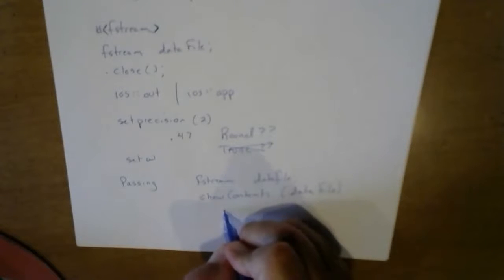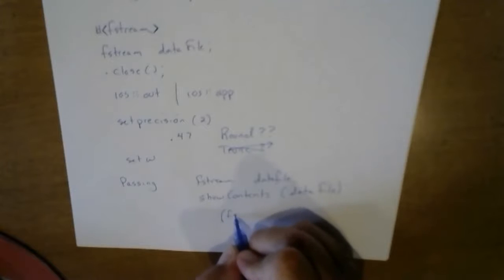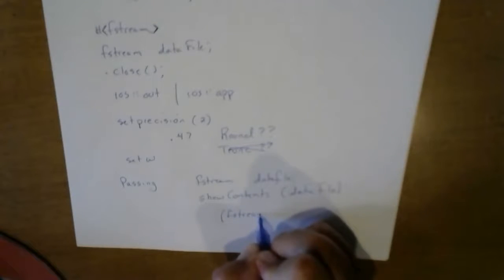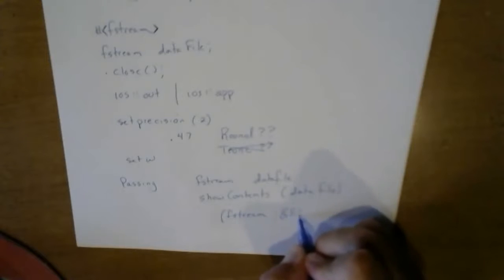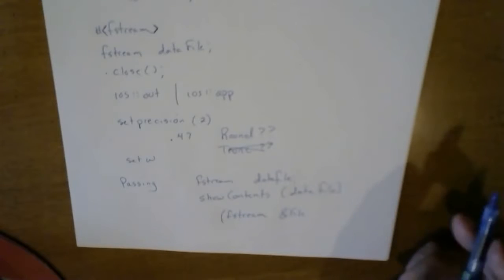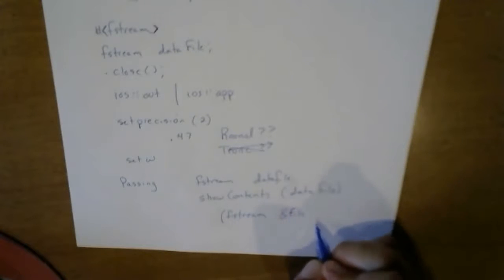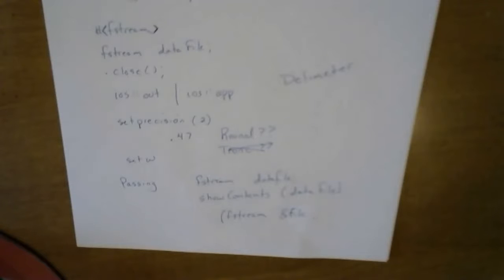CPS 161 Chapter 12 File Operations